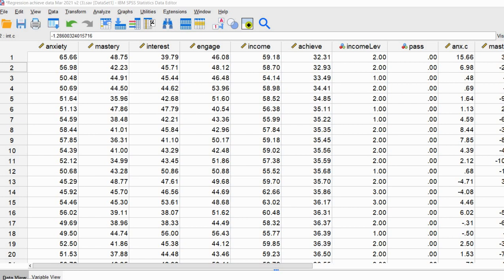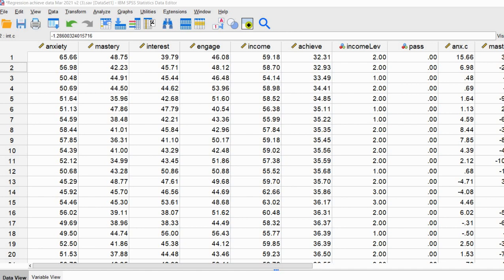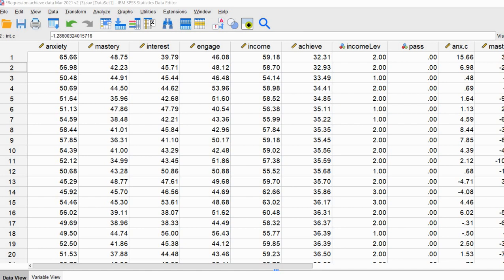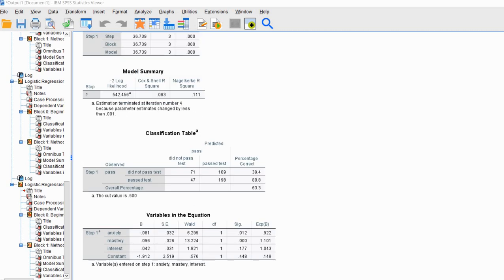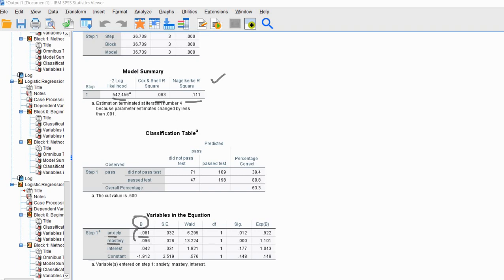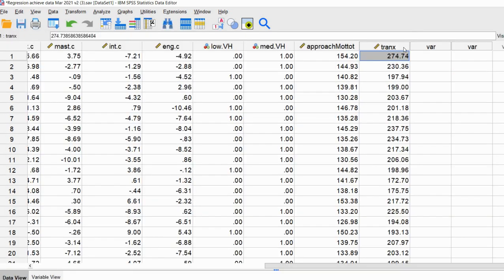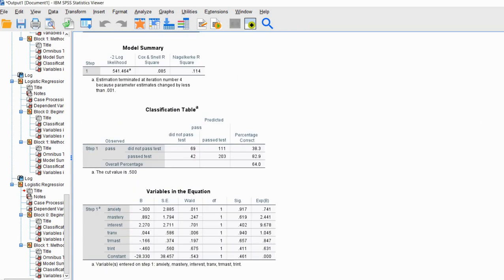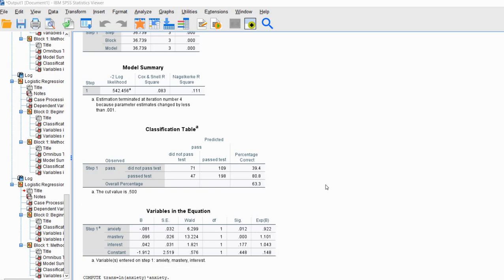Testing linearity in the logit using the Box-Tidwell transformation in SPSS (Part 1 of 2)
This video provides a general overview of how to use the Box-Tidwell transformation when testing the linearity in the logit assumption when performing logistic regression. This procedure is described in numerous textbooks with several references provided below:

Field, A. (2018). Discovering statistics using IBM SPSS statistics (5th ed). Los Angeles: Sage.
Osborne, J.W. (2015). Best practices in logistic regression. Los Angeles: Sage.

Tabachnick, B.G., & Fidell, L.S. (2013). Using multivariate statistics (6th ed.). New York: Pearson.

IMPORTANT CAVEAT NOT ADDRESSED IN THE VIDEO: Make sure the variables you are including in your Box-Tidwell transformation have no negative and/or zero values (such as what would be the case with a mean-centered predictor). If the variable does have negative and/or zero values, then the natural log of those particular values will be undefined. The result when performing the Box-Tidwell transformation will be a transformed variable in the dataset that contains values that are missing. In cases where your original predictor have negative and/or zero values, you should compute a linear transformation of that variable so that no value on it is equal to or less than zero (see steps below). This is the variable you should apply the Box-Tidwell procedure to.

One suggestion for performing the linear transformation of the original variable is to:
1) Find the minimum value on that original variable in the dataset.
2) Use the compute function to compute the linear transformation in the following way: Add 1+the absolute value of the minimum value on the variable to all values on the original variable. This should produce the newly transformed variable with a minimum value of 1.
3) Apply the Box-Tidwell procedure to the variable computed in Step 2 to yield a newly transformed variable for inclusion in the logistic regression to test the assumption of linearity of the logit.
---If you have multiple predictors with zero and/or negative values you will follow steps 1-3 for each predictor.

You can then test for linearity in the logit by adding the final transformed variables into the logistic regression alongside the transformed variables computed in Step 3.

The SPSS data used in this video can be downloaded